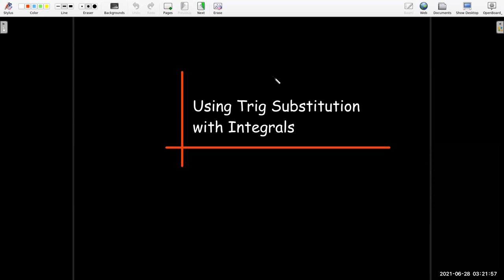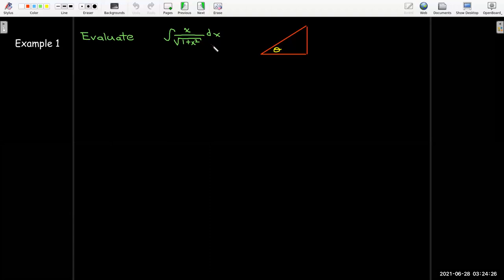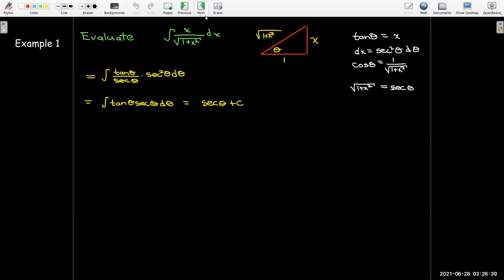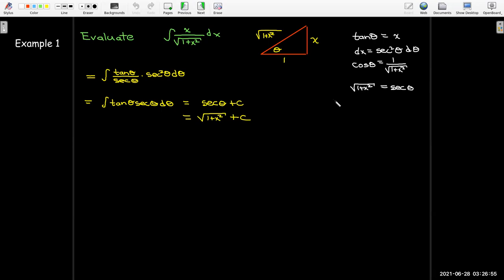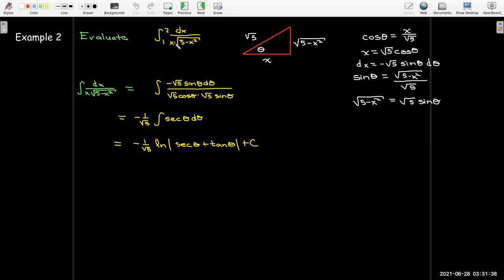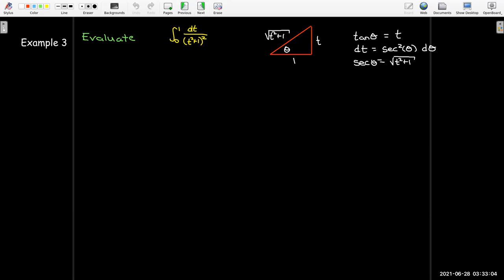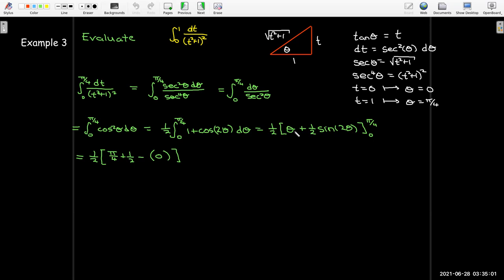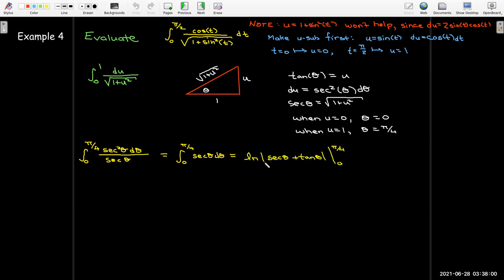Integration Using Trig Substitution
We work out a strategy for using trig functions in a change of variables to aid in evaluating certain types of integrals.